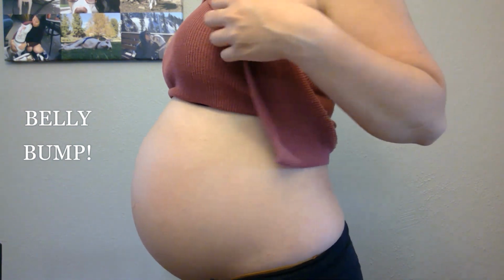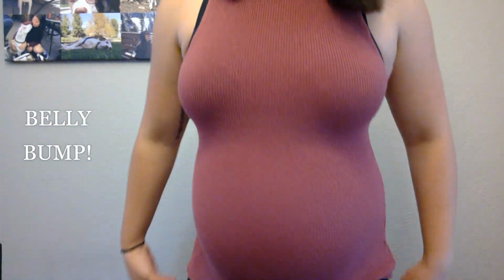38 Weeks Pregnant Updates and Uncertainties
First video for Mama in the Making channel!
Sharing an overview of how pregnancy has been and upcoming events that are about to happen.
I want this video to be an introduction of myself, my pregnancy and future challenges/uncertainties other mommies are facing as well.

I am currently on maternity leave, have the hospital bag packed, belly bump and heartbeat is going perfectly. The big question is when will labor happen?? I really don't know but it can be anytime soon or it may not be. Will keep you posted!